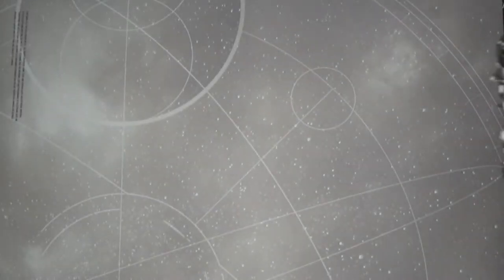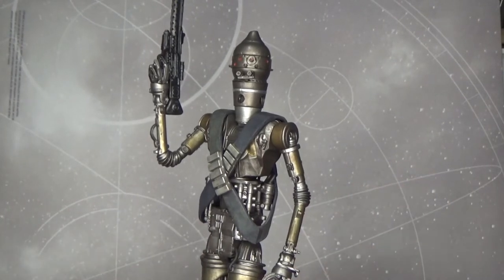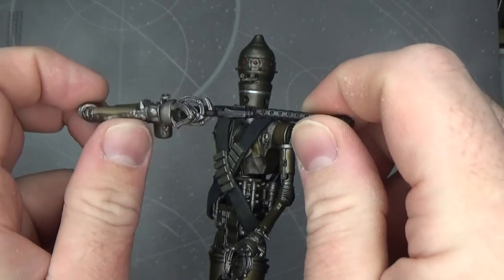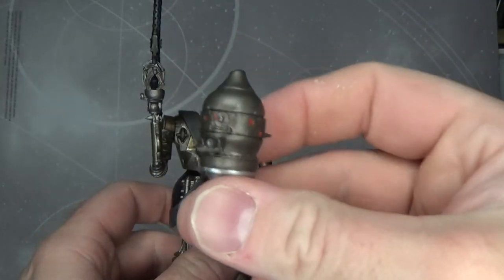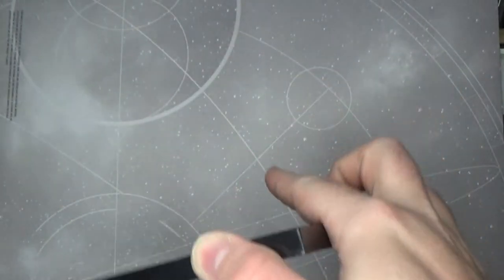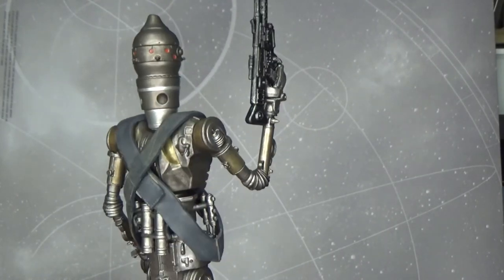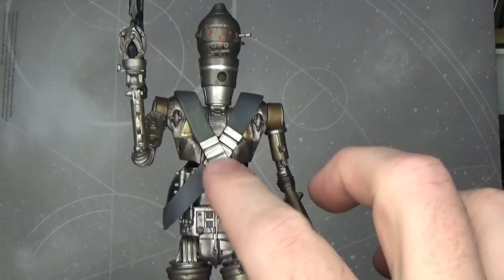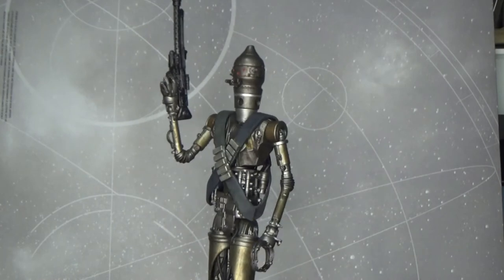IG-11 ART-FX STATUE - KOTOBUKIYA